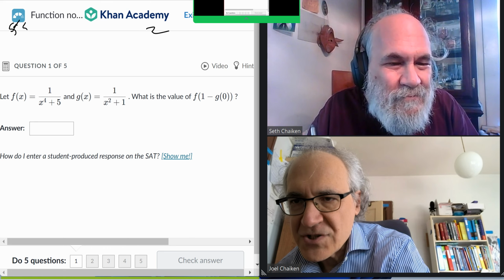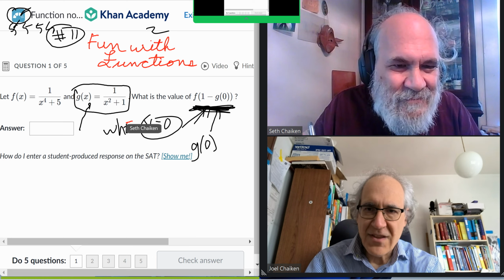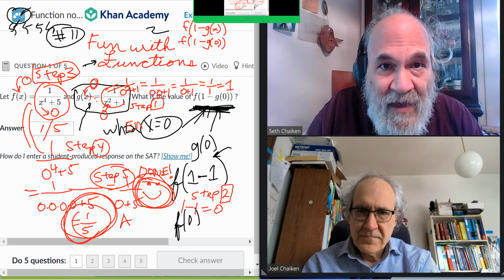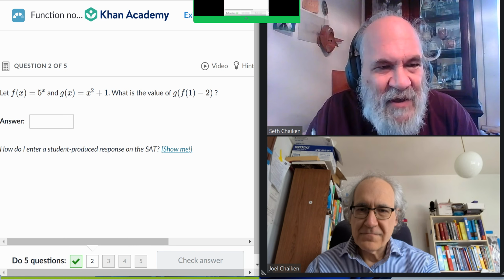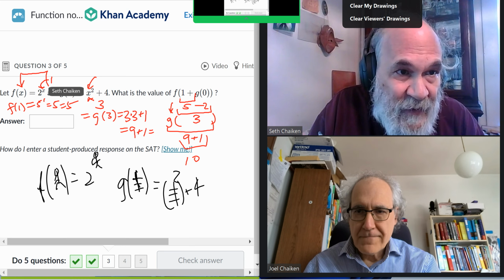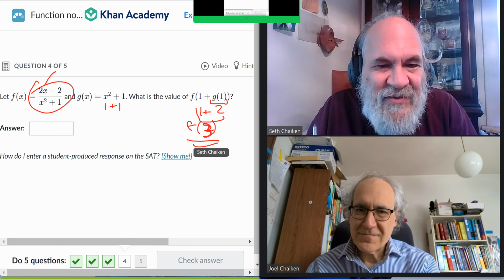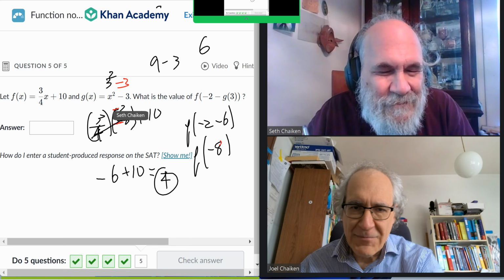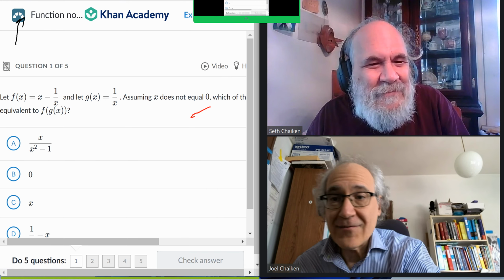Evaluating Nested Functions SAT Math Question of the Day, April 18, 2023